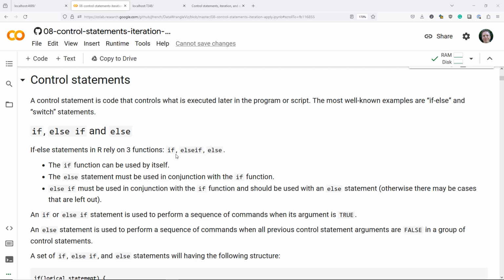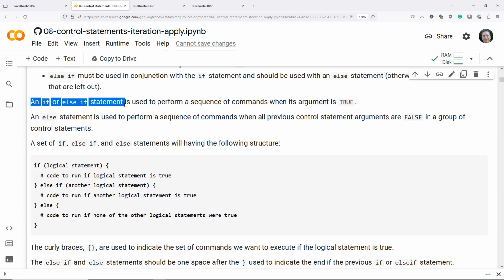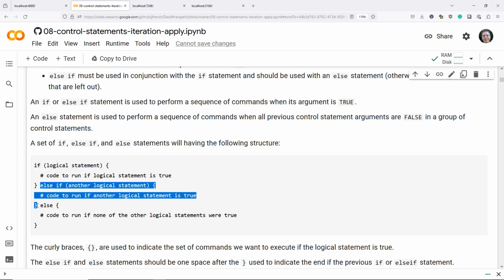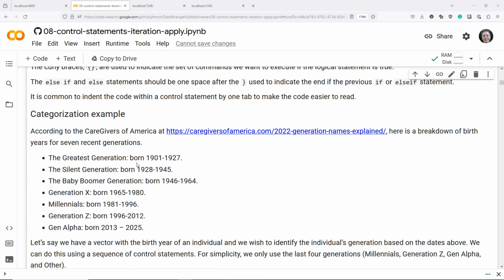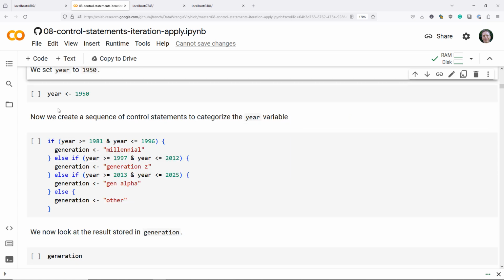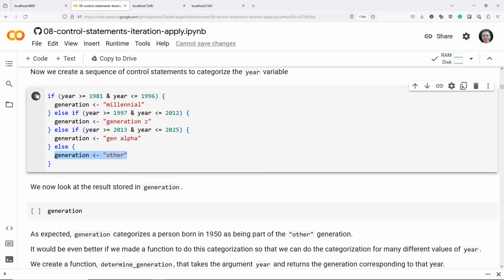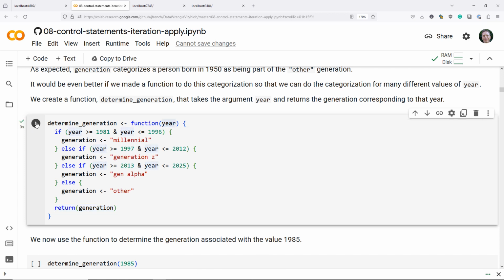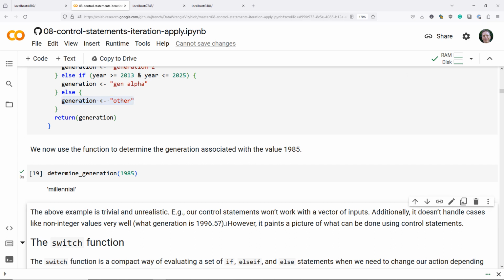If, else if, and else statements in R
An overview of how to use if, else if, and else statements in R, with some simple examples.